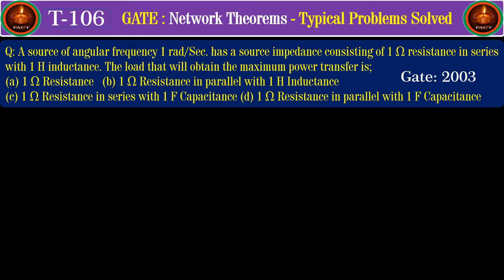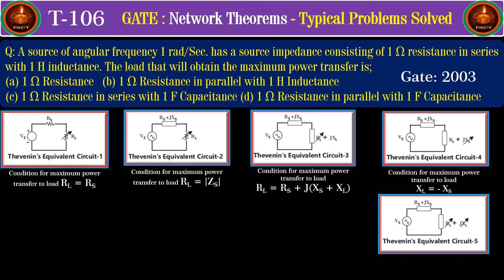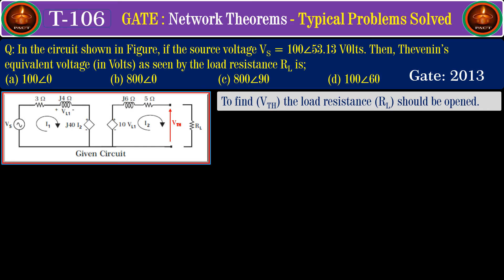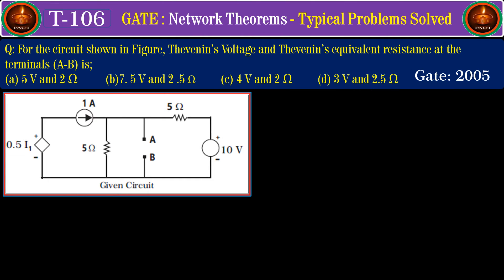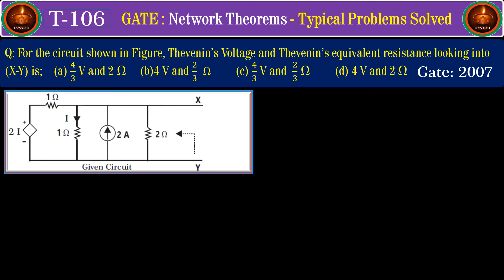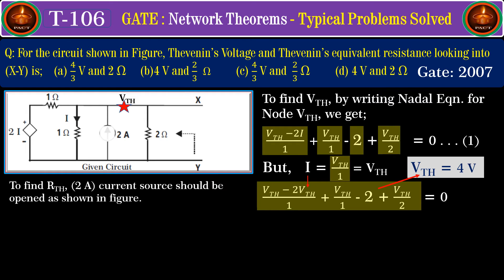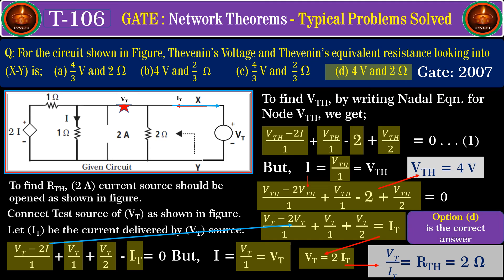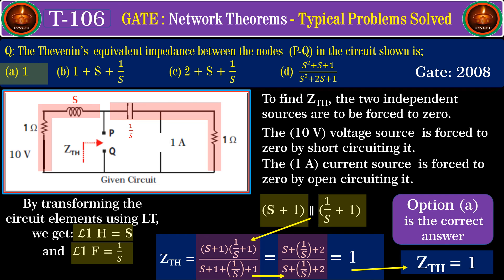T 106 GATE Network Theorems Typical Problems Solved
Attempting Gate Questions is a challenge. First the given problem statement should be read carefully. It should be analyzed, to identify the easiest procedure, to obtain the correct answer within shortest time.

In this Tutorial typical Gate problems on the topic “Network Theorems” are solved.